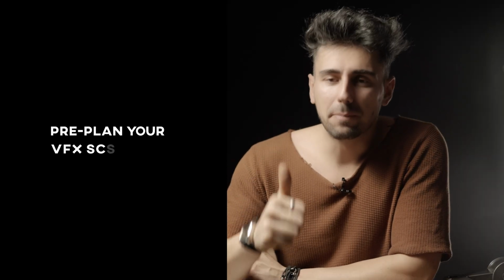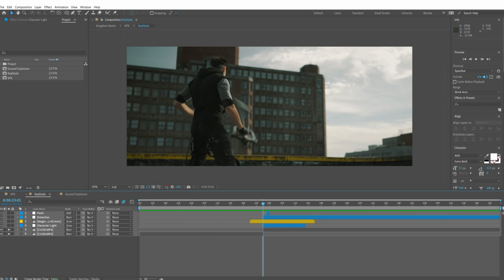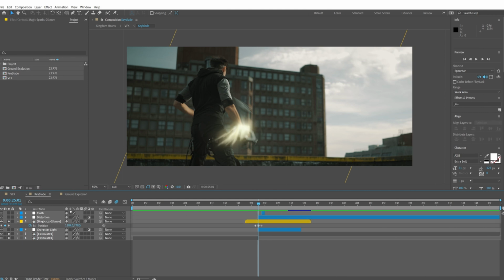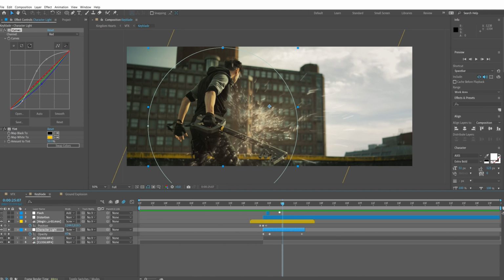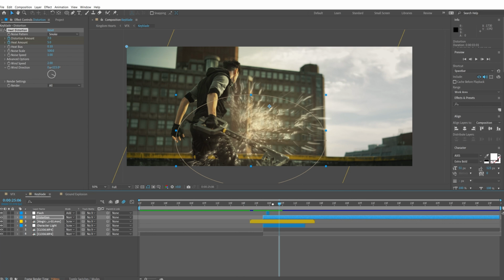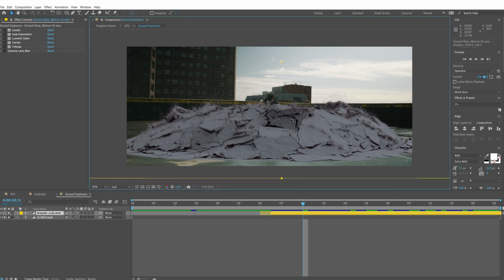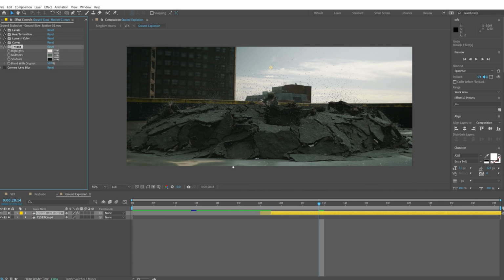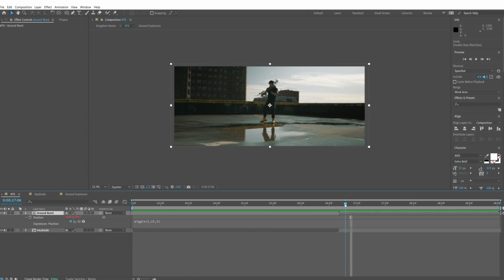AFTER EFFECTS KEYBLADE GROUND BURST TUTORIAL!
Hey guys! In this tutorial we will take a look at how to create an epic keyblade summon effect as well as an epic ground burst effect.